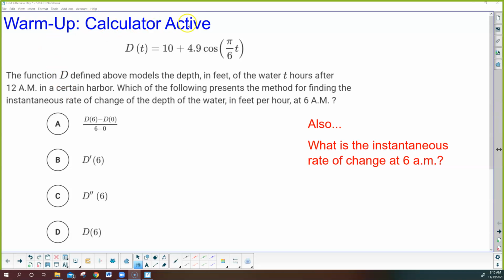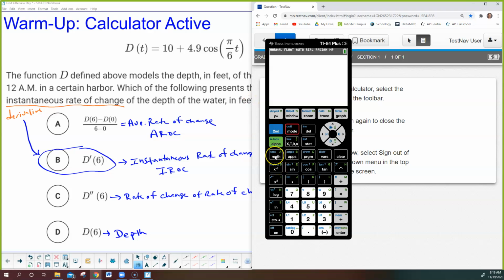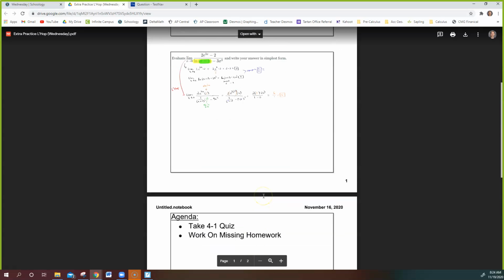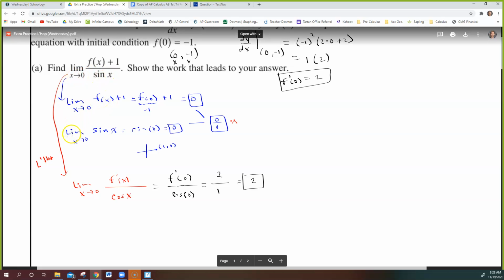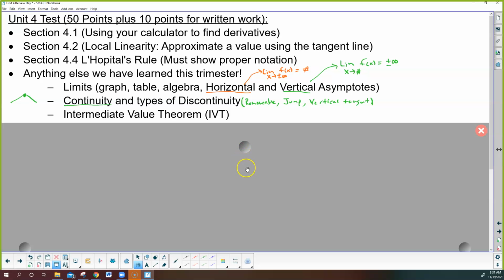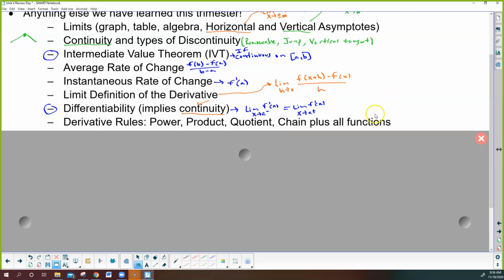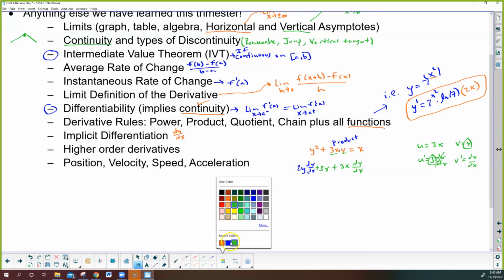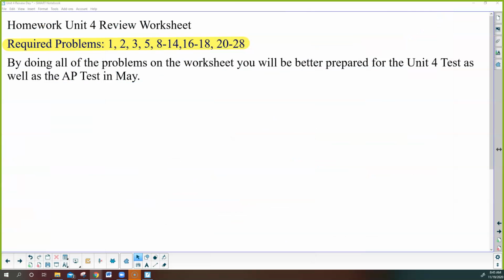Unit 4 Review Day (calculus)